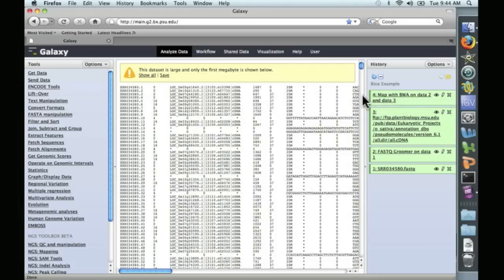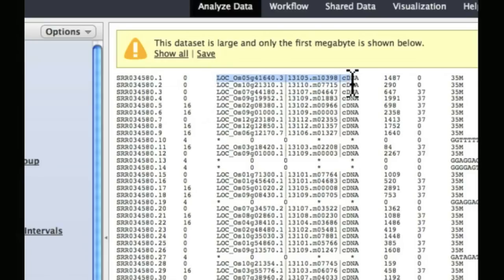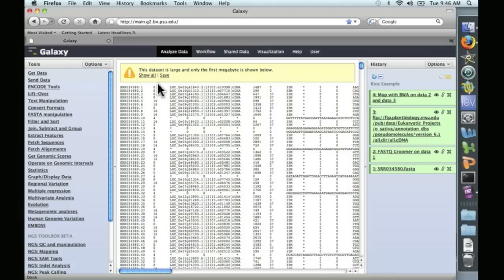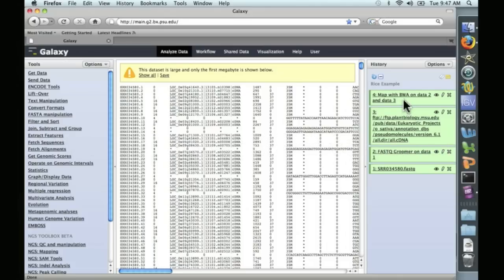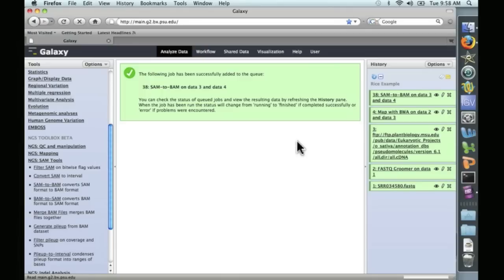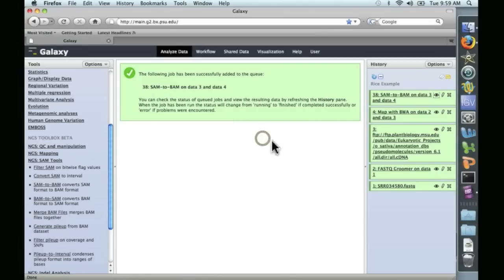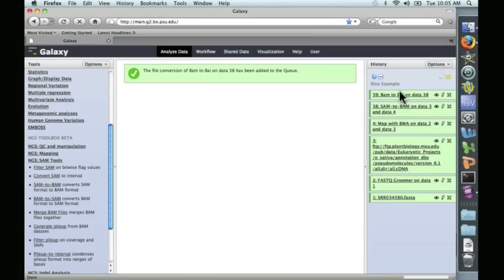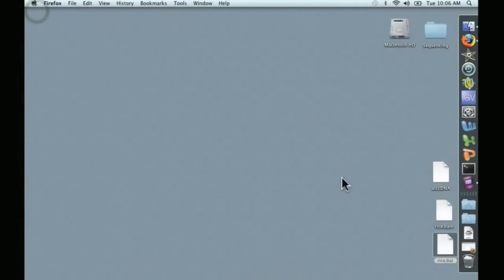Analyzing Public Datasets 4: Viewing the Alignment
In this new series, we'll learn how to access and analyze public datasets resulting from next-generation sequencing techniques such as Illumina and 454.

In this video we briefly examine our BWA alignment  in Galaxy and convert the file to a format required by the genome browser "IGV"